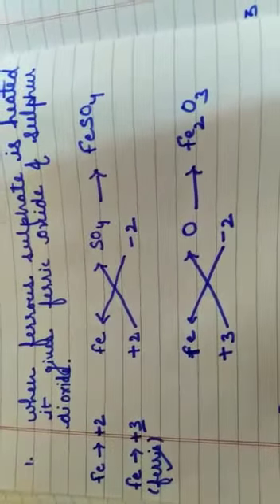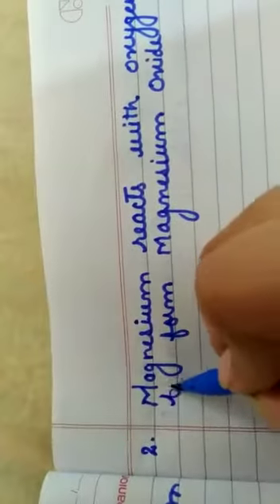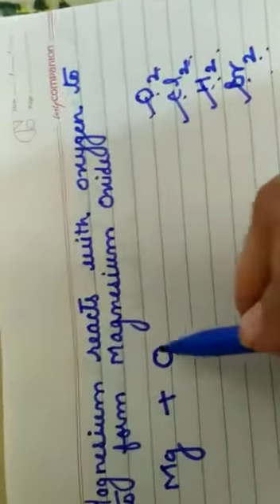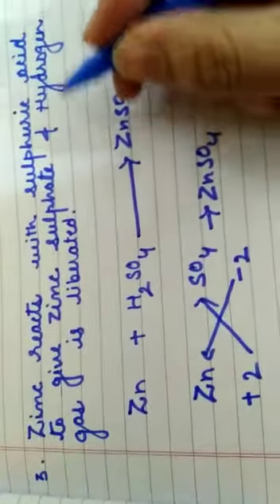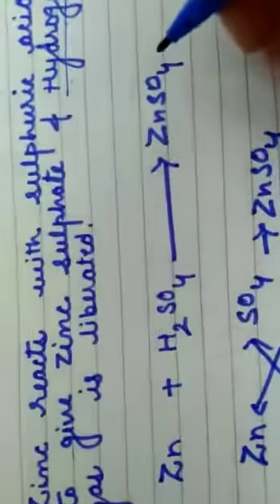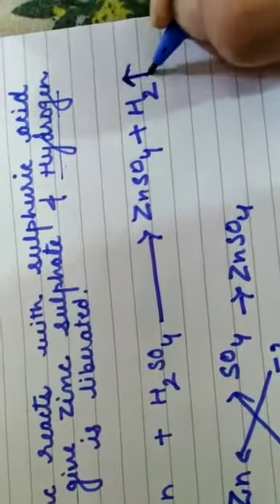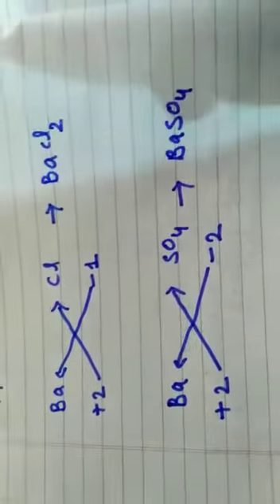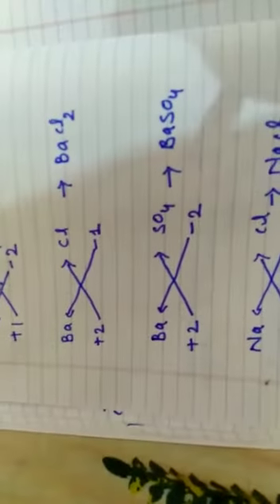How to write word equation Lec-3 Class 10